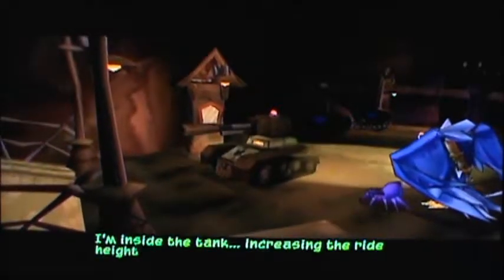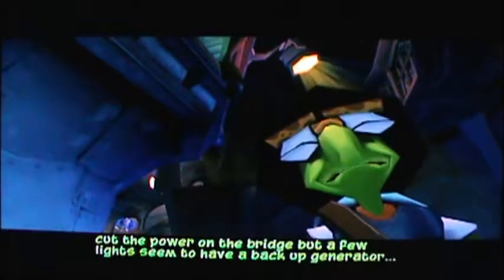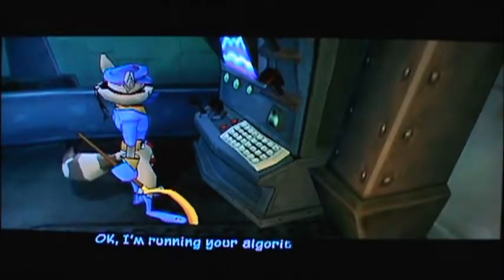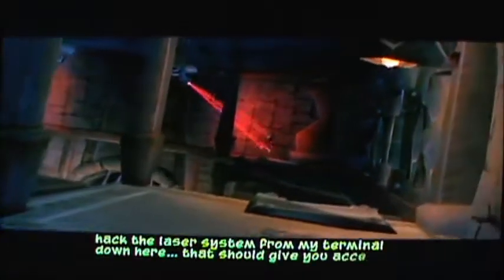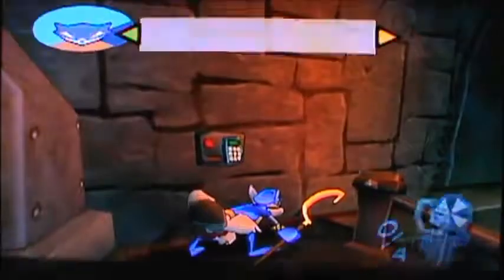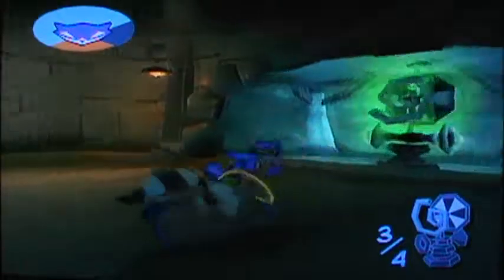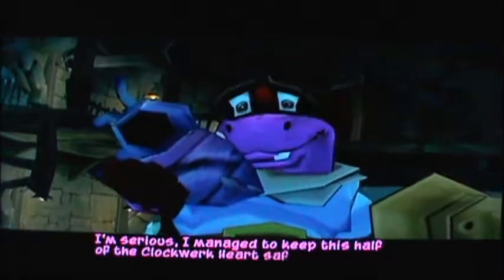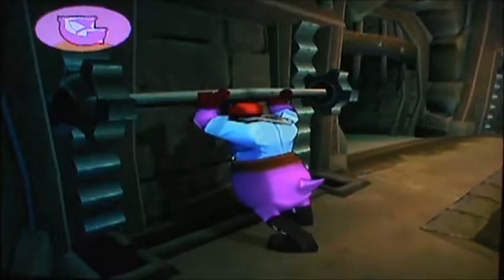Let's Play SLY COOPER HD COLLECTION PART 40 Trojan Tank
The Sly Cooper Collection is a collection of the Sly Cooper trilogy from Playstation 2 that been remastered for the Playstation 3 with HD quality. This game is created by Sucker Punch and Sanzaru Game Inc., and this game was released in 2010.

Sly 2 Band Of Thieves starts two years after the whole Clockwerk incident. Now Sly and the gang are on another crazy mission to steal the Clockwerk parts from the Claw Gang before they bring the owl back to life.